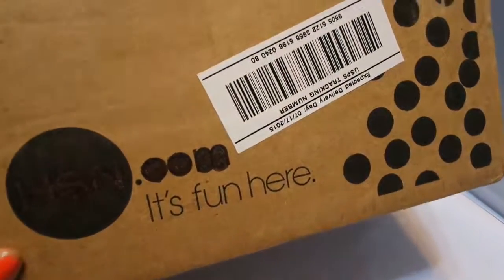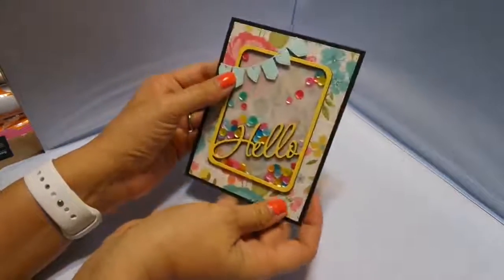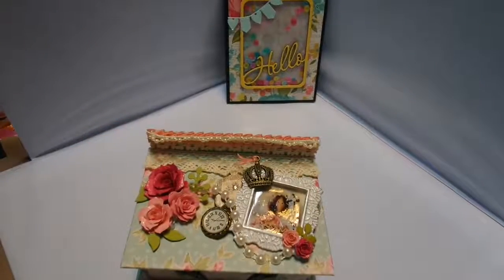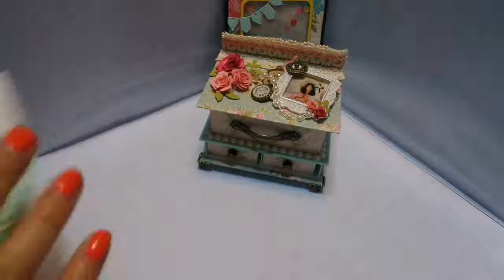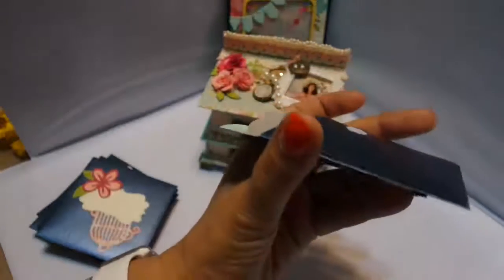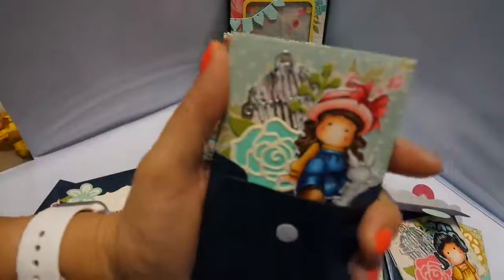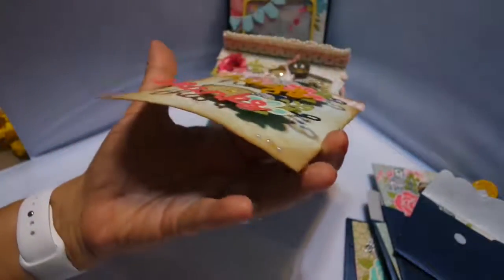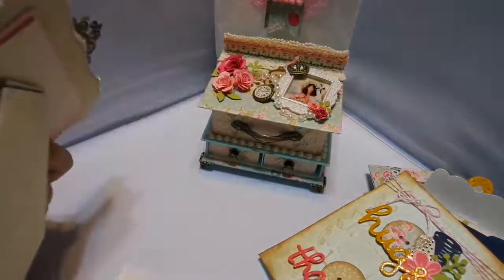Notecard Swap with Lucia Ardon @ Art Attack and Tilda Friends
Thanks u so much Lucia ...u are amazing
Pls check out my crafty friends channel She does them in Spanish...for those of us that do speak Spanish maybe we can encourage her to some English ones for us! lol